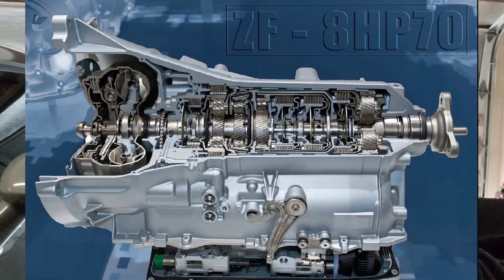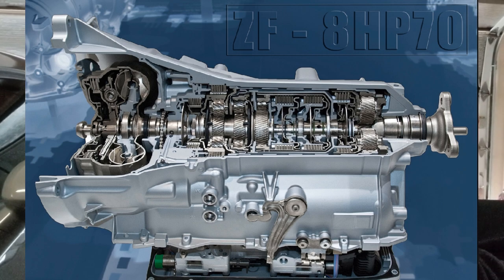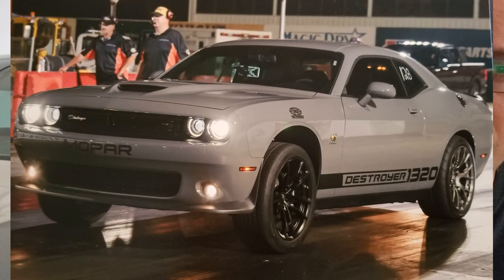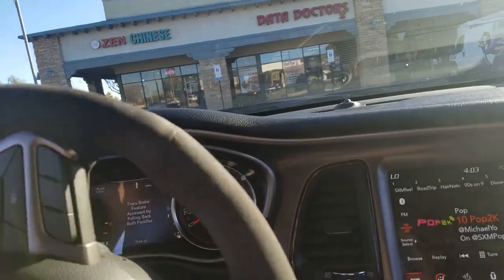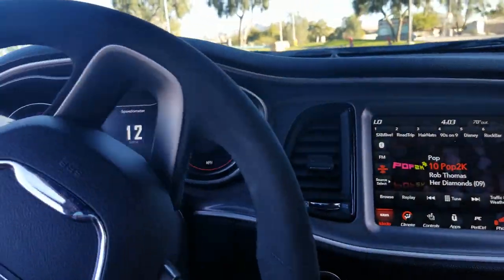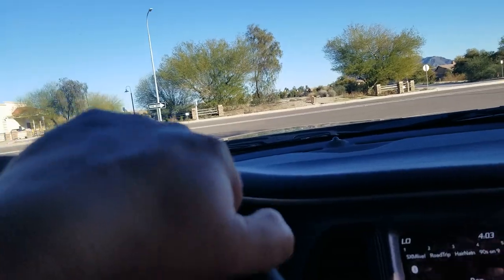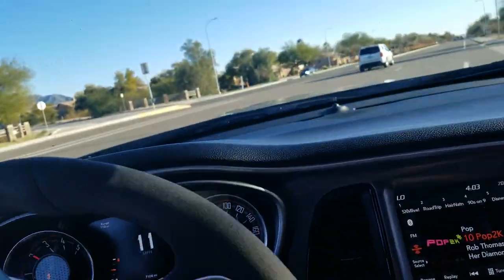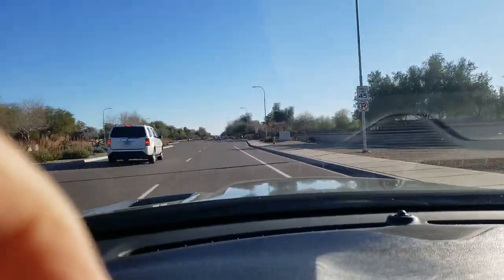2019 Dodge Challenger 1320 (Transmission and Torque Converter Info)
Let's Talk about the Trans and Converter in the 1320.